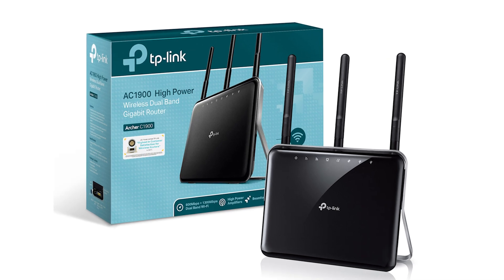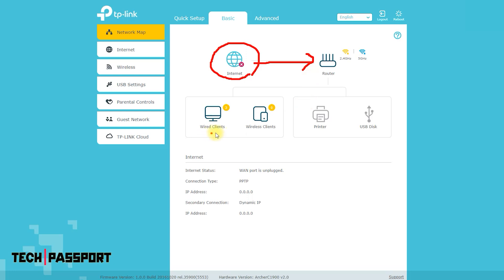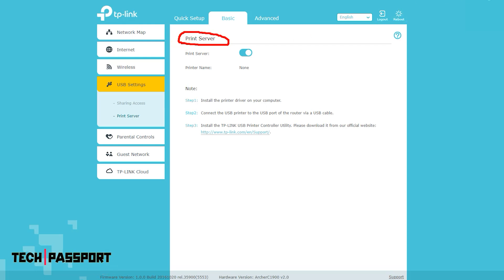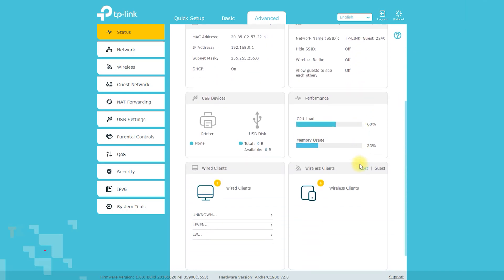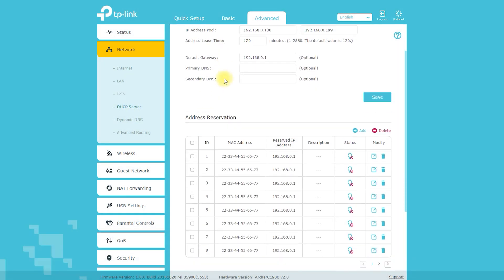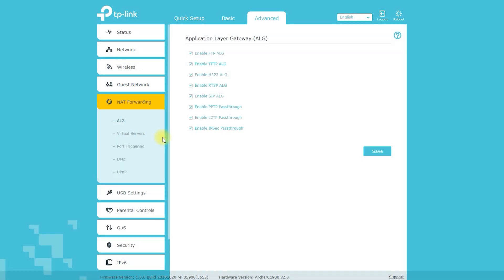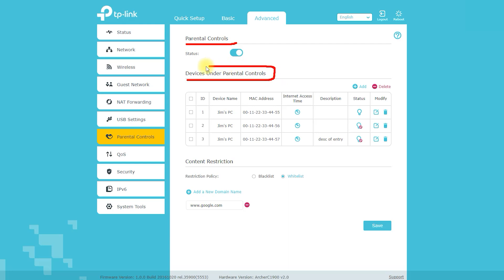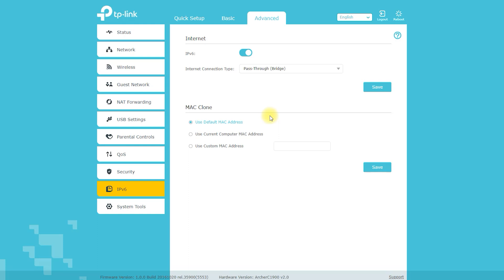Archer C1900 Setup | How To Get Faster Internet - TP-Link AC1900 Router | Best TP Link 5Ghz Router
One of the standout features of the Archer C1900 is its Gigabit Ethernet ports. These ports allow for extremely fast data transfer speeds, making it perfect for streaming high-definition video or playing online games.

Another great feature of the Archer C1900 is its advanced security features. It has a built-in firewall and supports WPA2 wireless encryption, which helps to keep your network and connected devices safe from hackers and other malicious actors.

The Archer C1900 also has a user-friendly web interface that makes it easy to set up and configure the router. You can use the web interface to customize your network settings, set up port forwarding, and even monitor your network's usage.

Overall, I've been extremely impressed with the Archer C1900 router. It offers great performance, advanced security features, and a user-friendly interface. If you're in the market for a new router, I highly recommend checking out the Archer C1900.